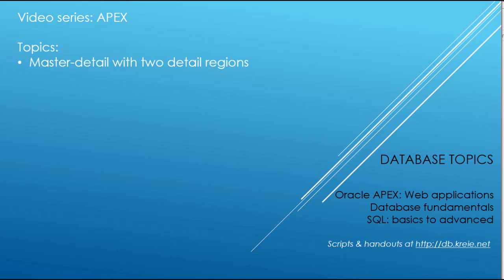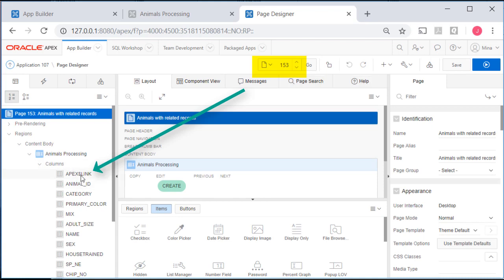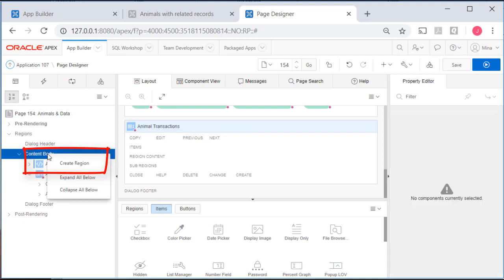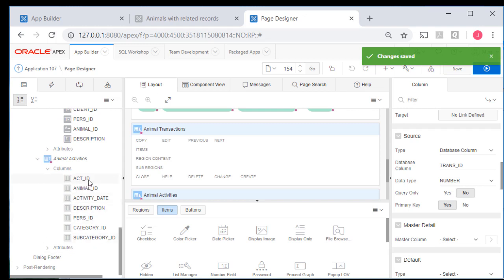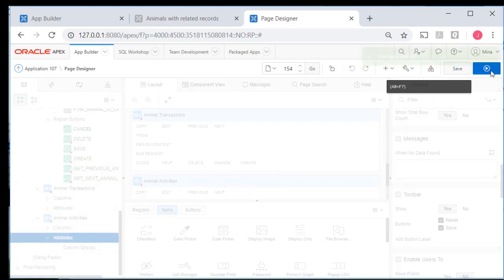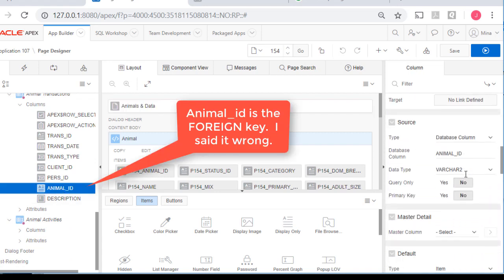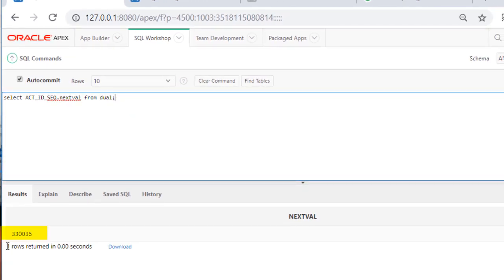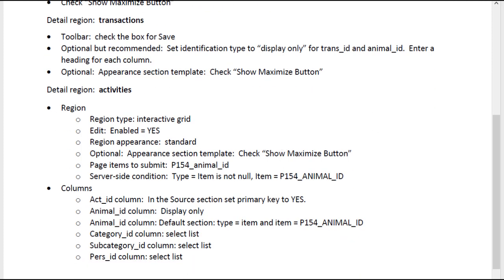APEX26 of 30: Create a master-detail form with two details sections.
APEX 18.1 video 26 of 30:  Create a master-detail form with two detail regions.  This video shows a master-detail form with the master region based on the ANIMALS table and along detail regions that use the TRANSACTIONS and ACTIVITIES tables.  The functionality of the form is tested and there are several examples of changes made to a detail region’s properties in Page Designer.  There is also a correction to a problem with a sequence that generates a unique ID for each activity record.  The SQL command “alter sequence” is used for this.